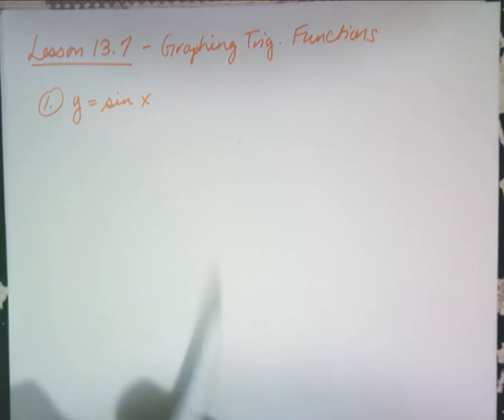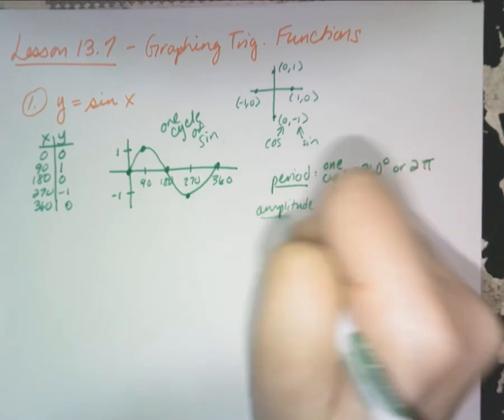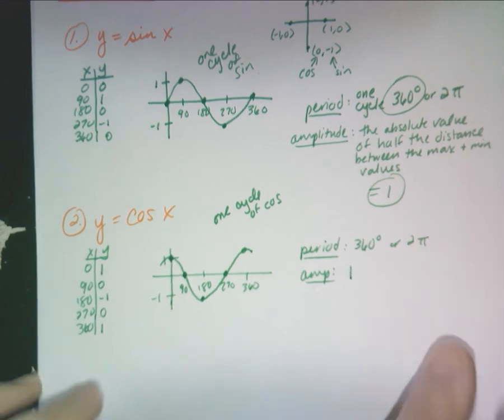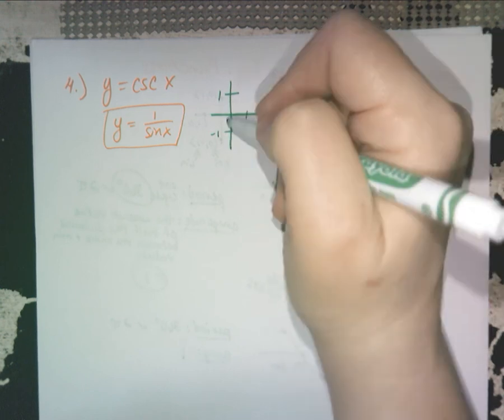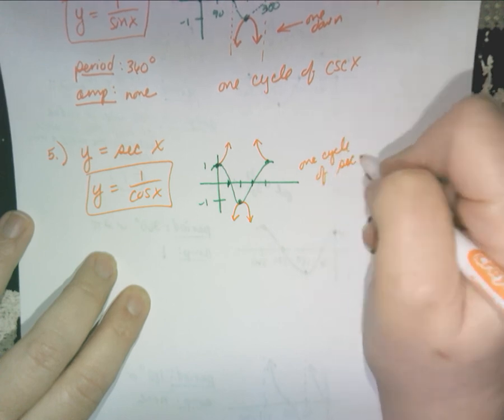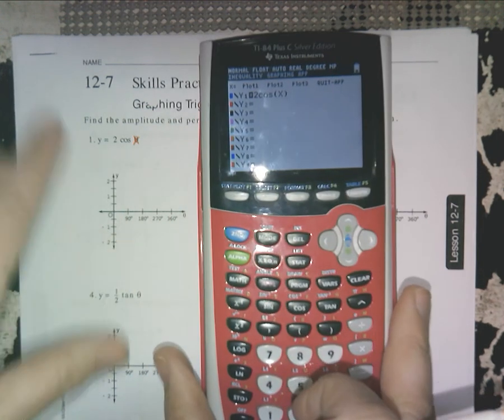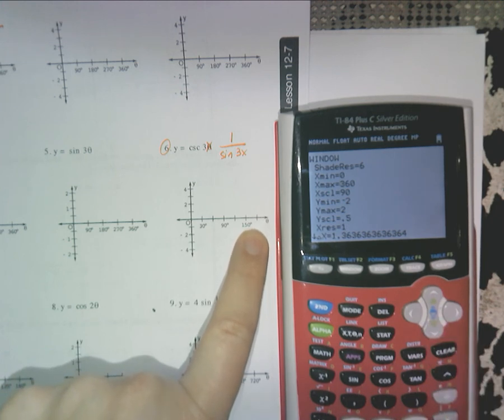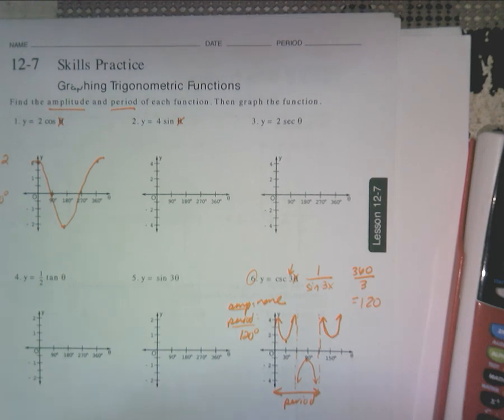PreCalc: Graphing Trig Functions (13.7A)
Graphing trig functions (easy on calculator)